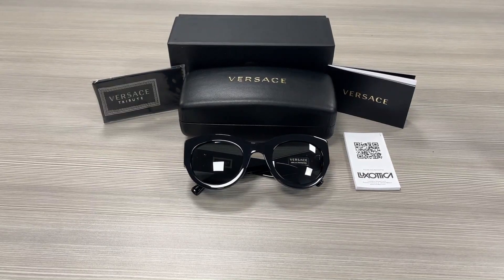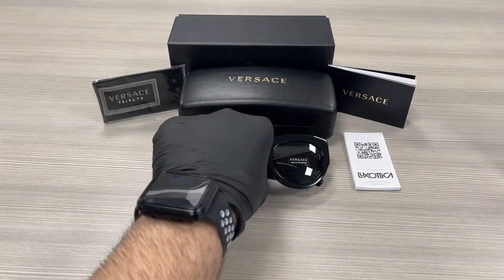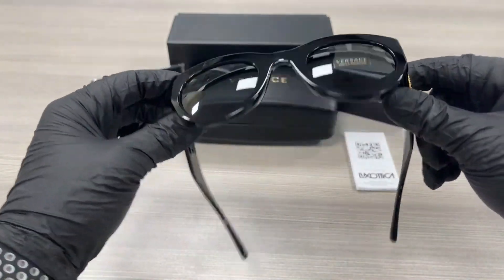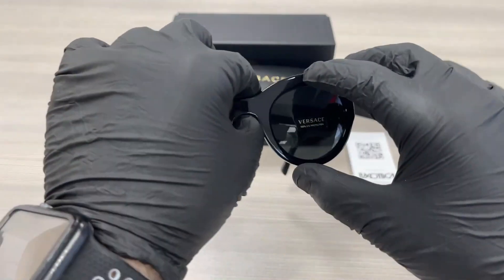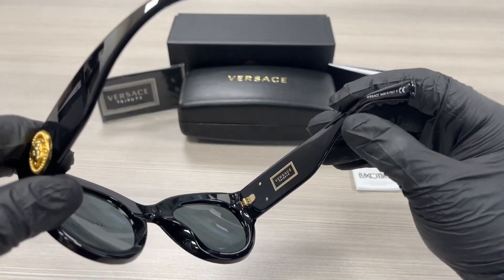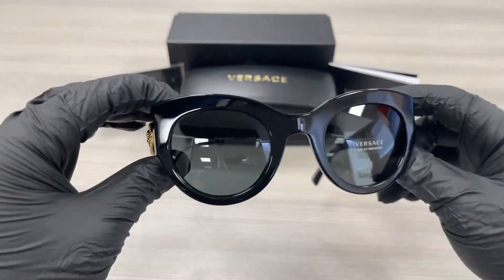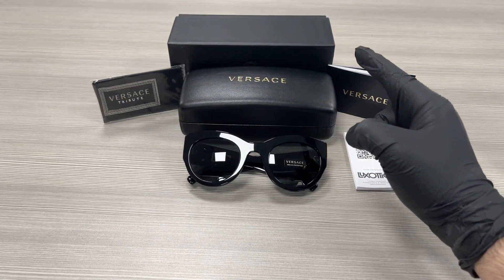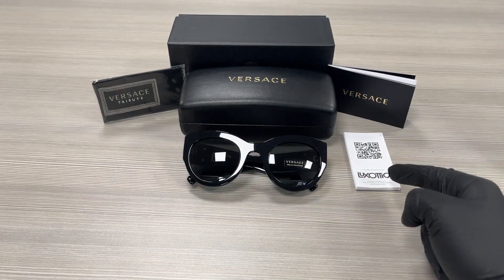Versace Tribute Collection VE4353 GB187 Black Sunglasses